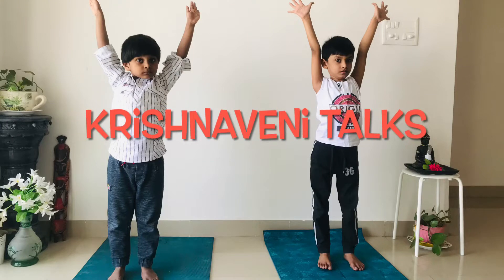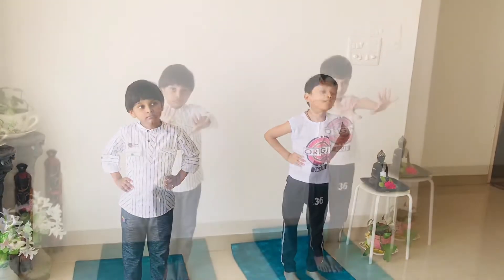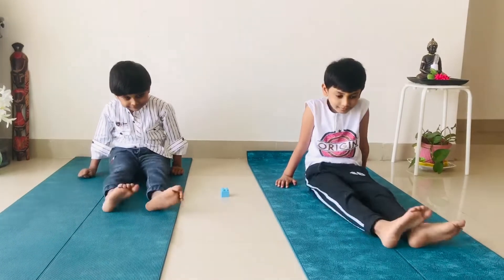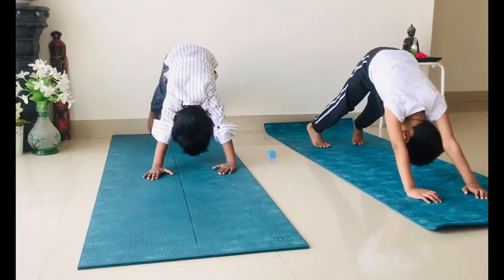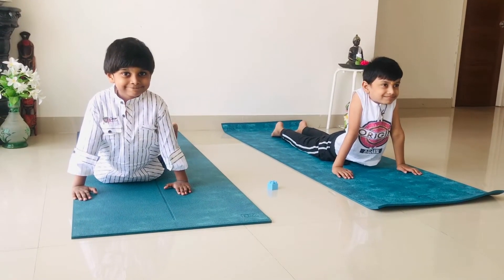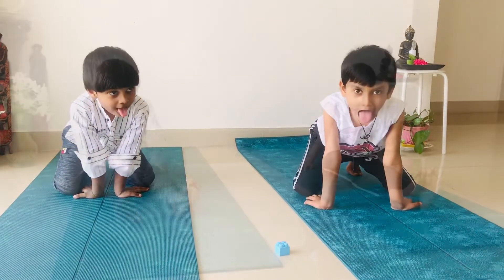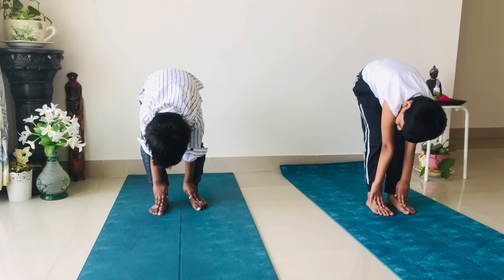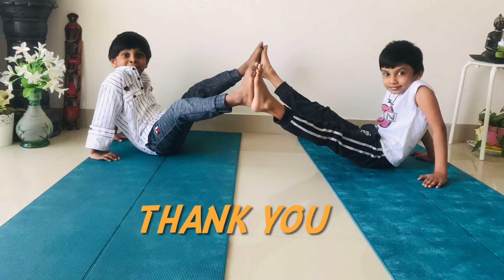Yoga for kids | kids fun with yoga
Let’s learn yoga with DHANWINN and ujhwaal

They will teach us some warm up exercises and yoga for kids.

Neck exercise
Finger exercise
Spinal rotation
Butterfly pose
Spinal twist
Star jumps
Down dog
Up dog
Sun salutations

This video made to entertain kids and to give information how kids can have fun with yoga . This is not a routine to follow without parents guidance